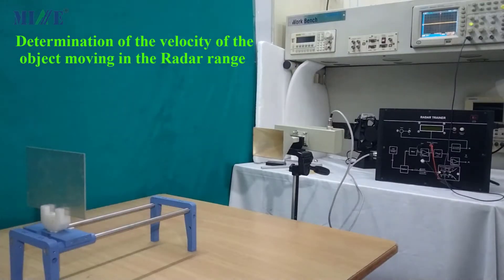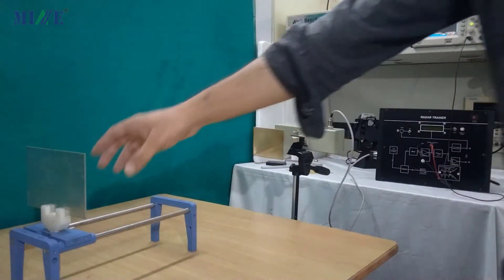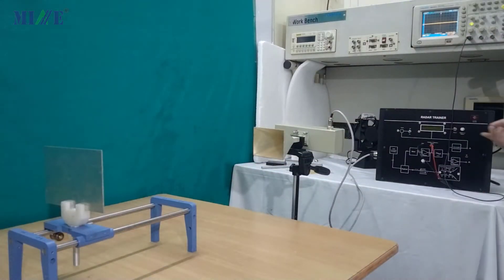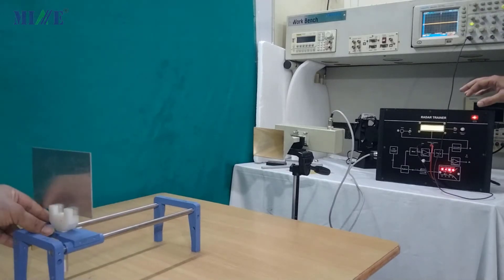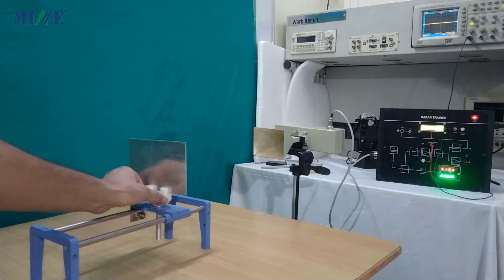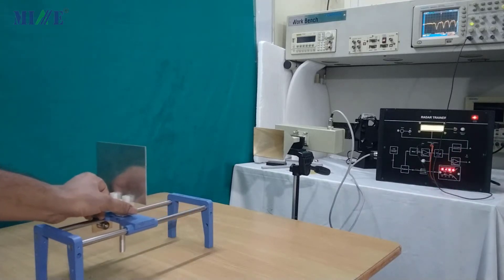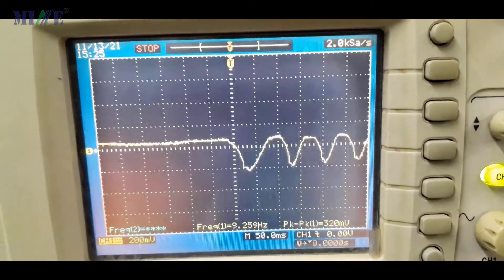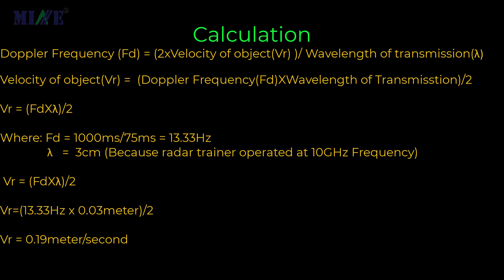object velocity of moving object using Radar Trainer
In this experiment, we find out velocity of a moving object by using radar trainer set-up. We will use Radar Trainer MI-AC20 of Mine Instruments Pvt Ltd with its accessories.